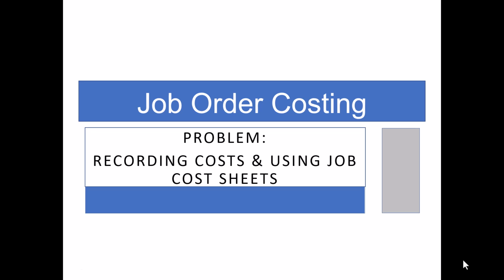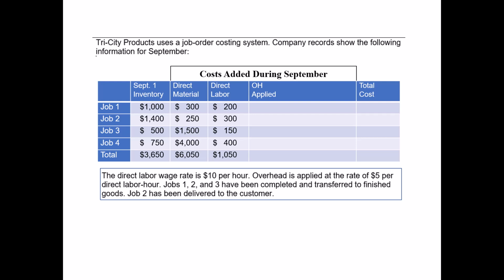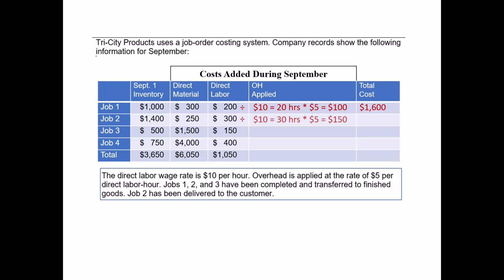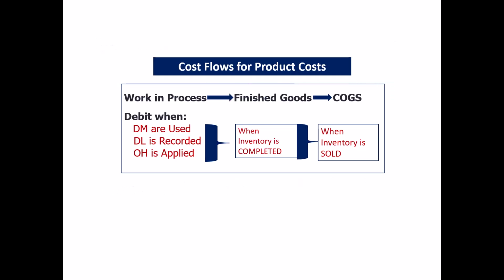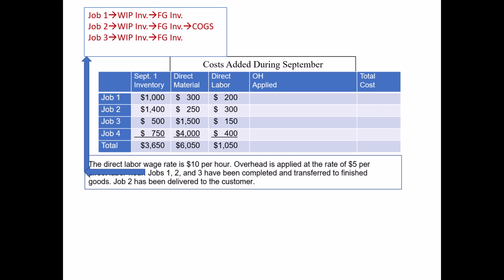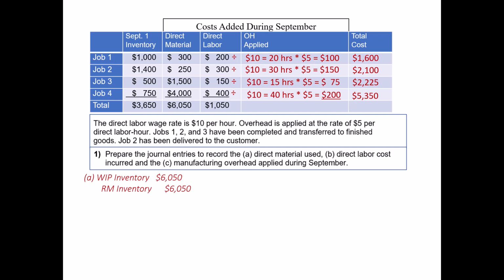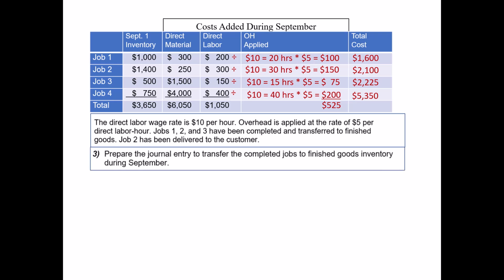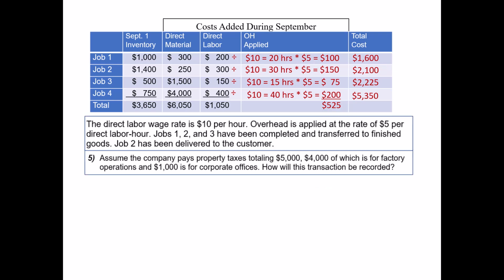CH 03 Recording Costs and Using Job Cost Sheets